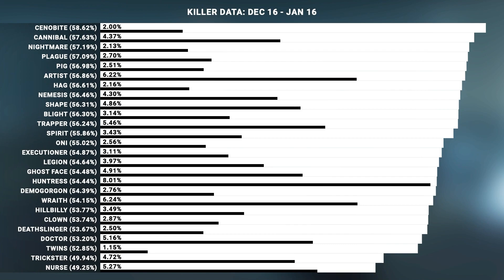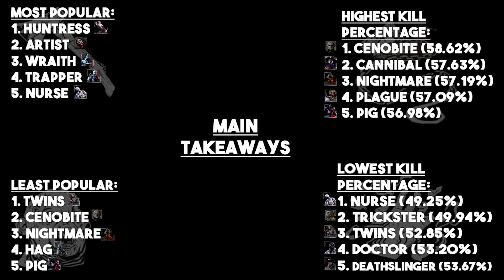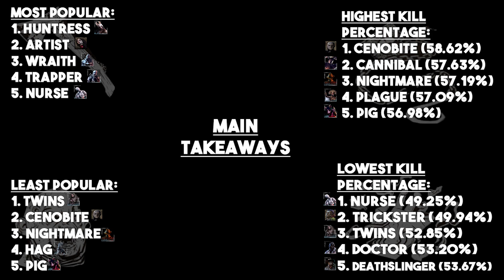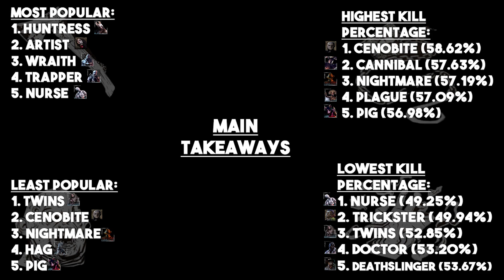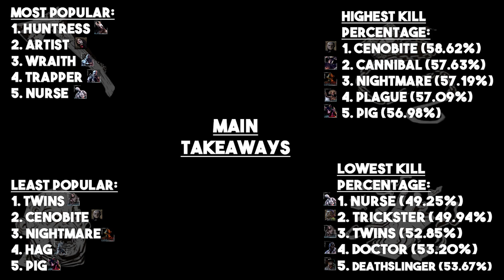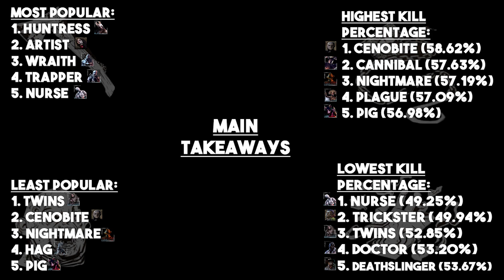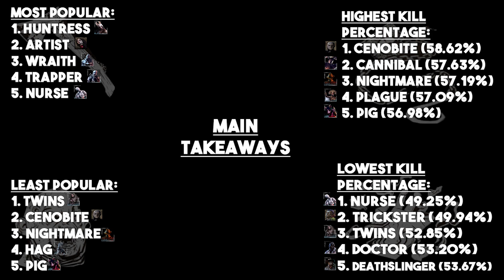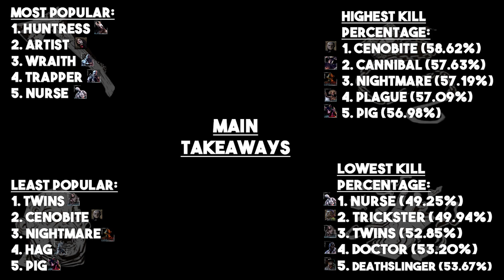Killer Data Revealed, but What Does it Prove?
BHVR recently released data for all 26 Killers. Who was played the most (and least)? Who are the most effective Killers? Watch this video to find these answers and more!